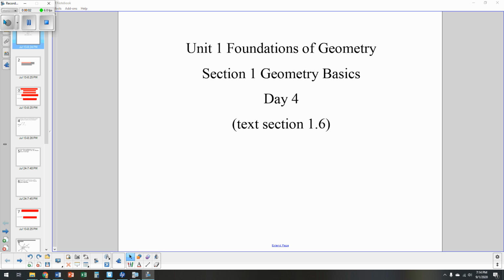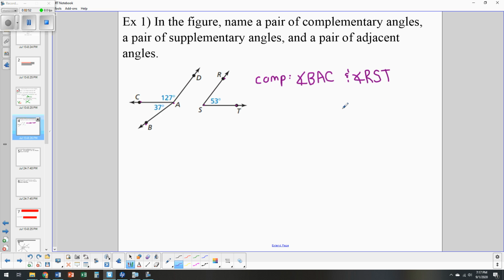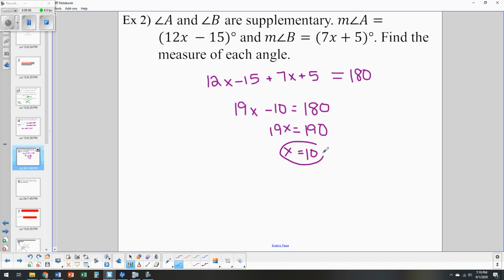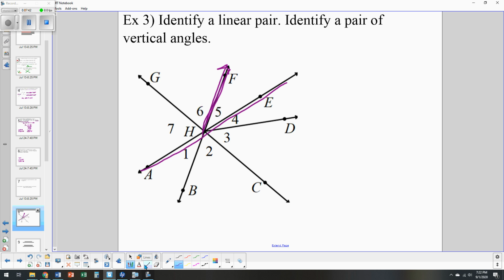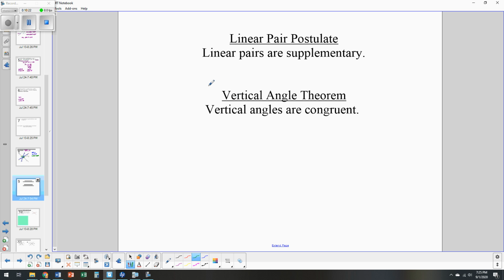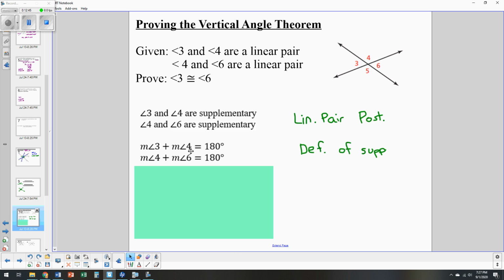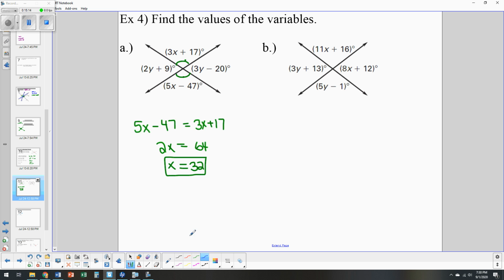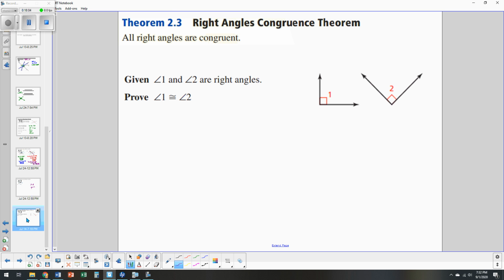Geom Unit 1 Chapter 1 day 4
Complementary and supplementary angles, Linear Pairs, Vertical angles